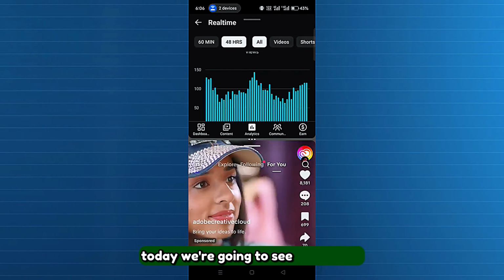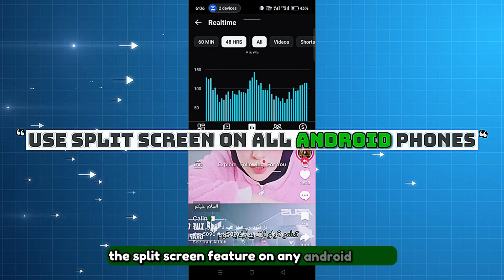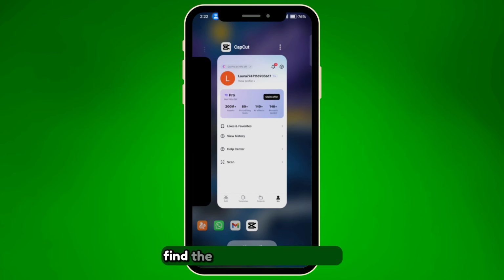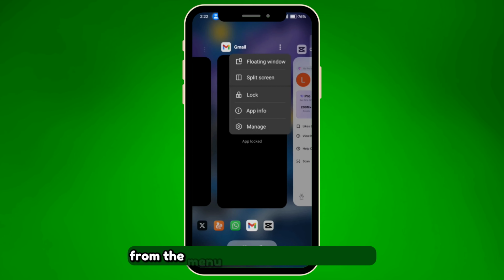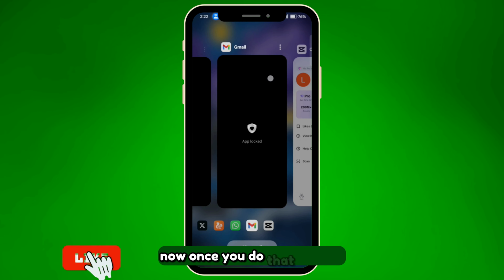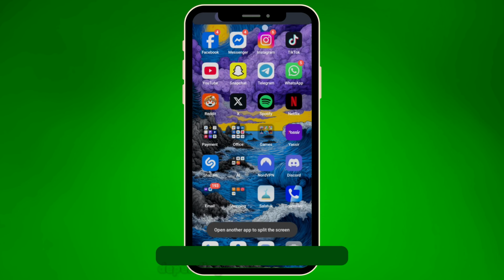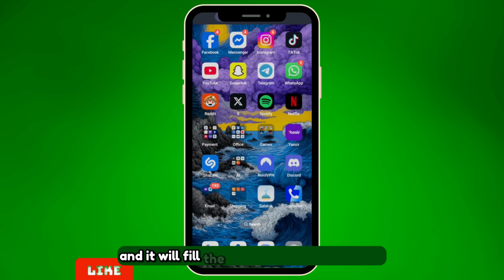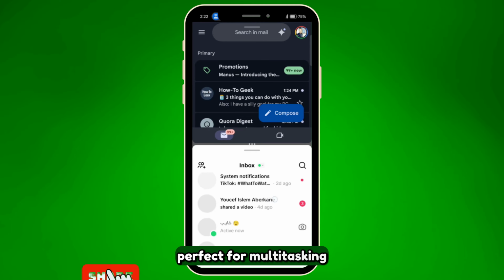How To Enable & Use Split Screen on Any Android Phone | For Multi-Tasking!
Want to multitask like a pro? In this tutorial, I’ll show you how to enable and use split screen on any Android phone, no matter the brand or version. This 2025 guide works for Samsung, Xiaomi, Vivo, Oppo, Realme, Pixel, Huawei, and all other Android devices.

You’ll learn:
✅ How to turn on split screen on any Android phone
✅ How to use multi-window mode with two apps at the same time
✅ How to resize split screen windows
✅ How to swap apps in split screen
✅ How to turn off split screen when finished
✅ What to do if split screen is not working on your device
✅ Split screen settings hidden inside Android’s multitasking menu

Perfect for Android beginners, students, productivity users, and power users who want faster multitasking.